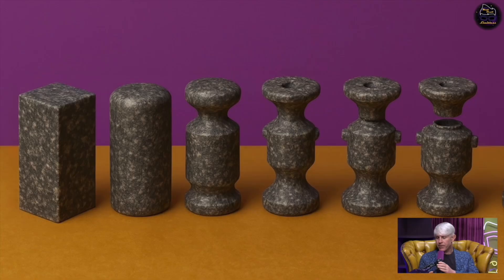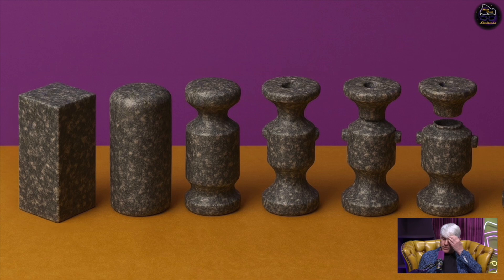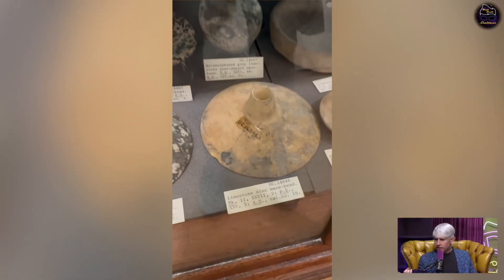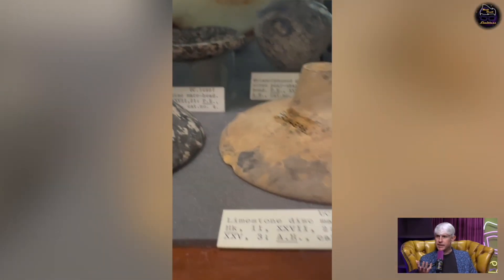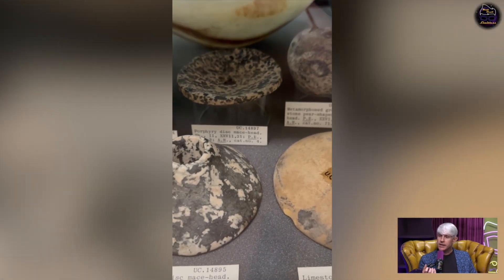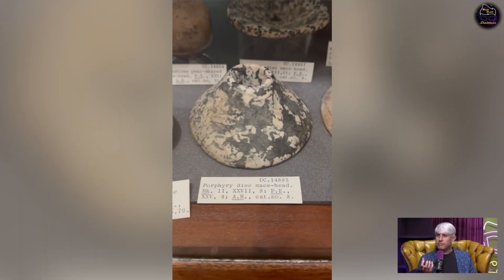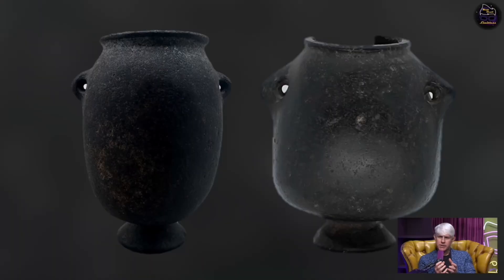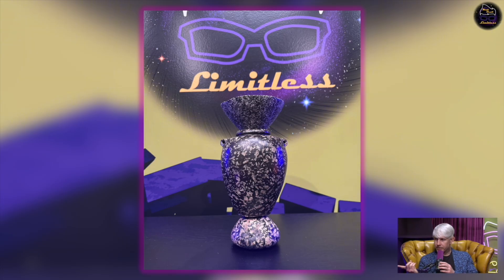How Did They Really Make the Ancient Vases?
Ancient Egyptian stone vases have puzzled researchers for decades. In this clip, we break down the step-by-step process of how they may have been manufactured. From roughing out the block, to turning on a lathe, to the mysterious tube drilling marks still visible today.

Matt explains why these artifacts show **evidence of lathing 2,000 years before history records the first lathe**, and why the famous Petrie core remains one of archaeology’s biggest mysteries.